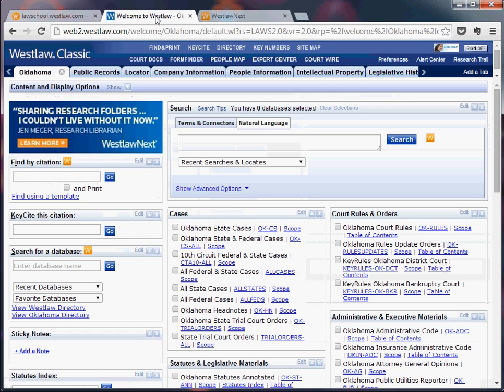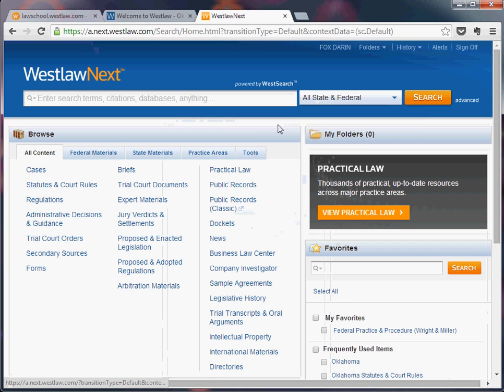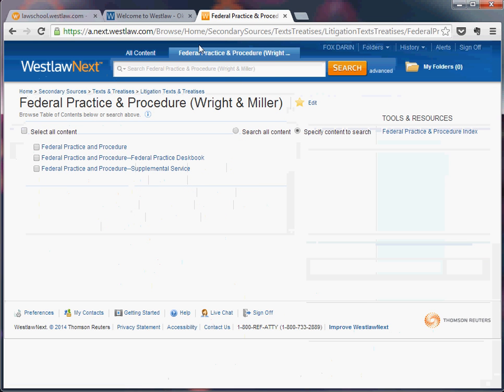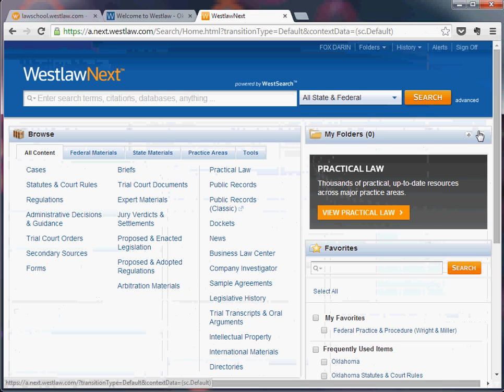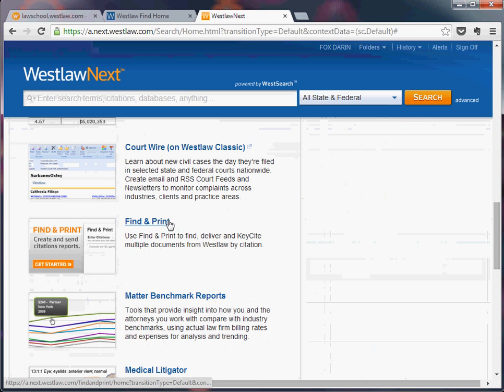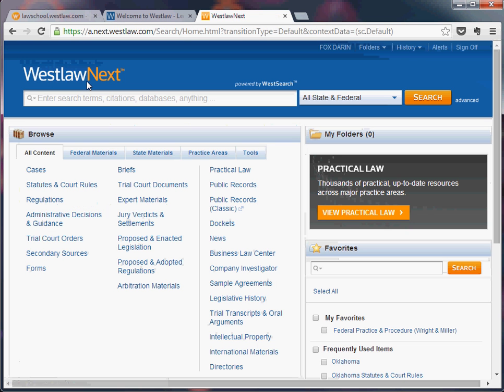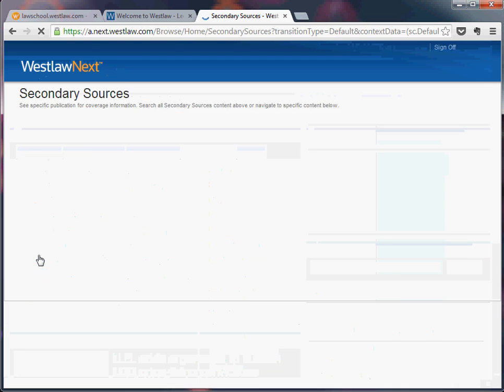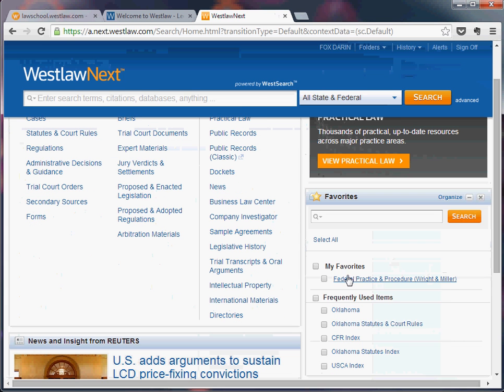Transitioning from Westlaw Classic to WestlawNext - Part 1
Ten tips on transitioning from Westlaw Classic to WestlawNext